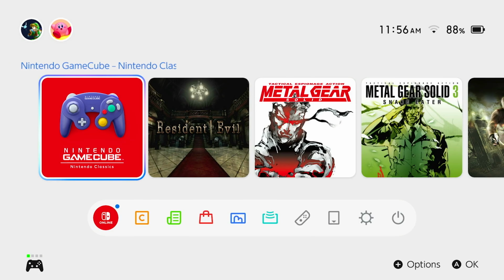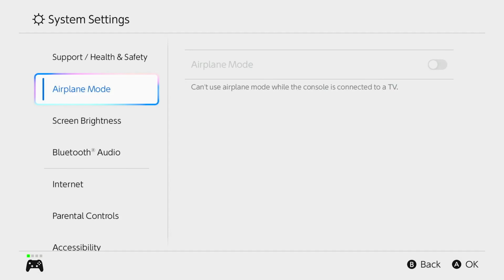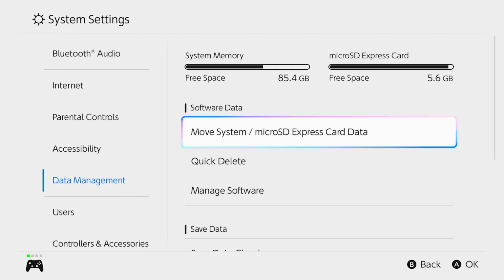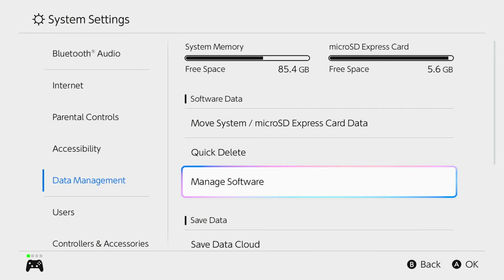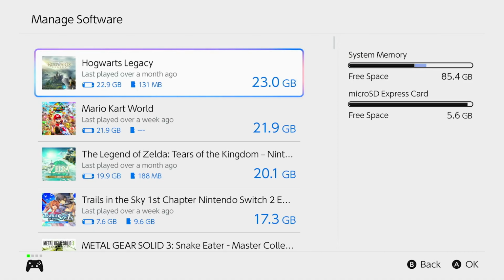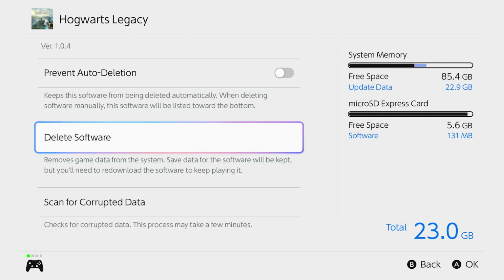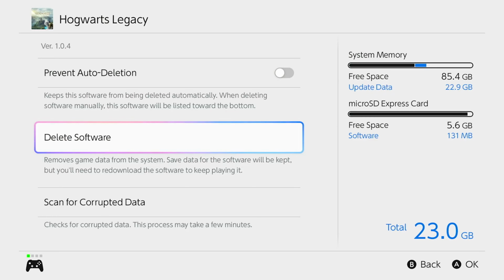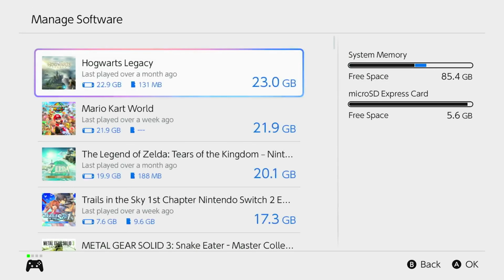How To Archive Software On Nintendo Switch - Full Guide